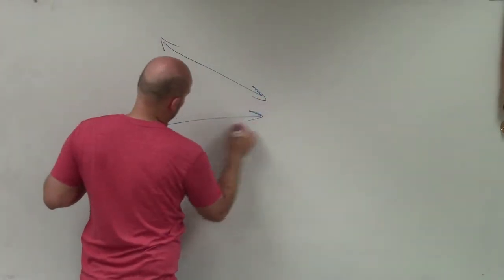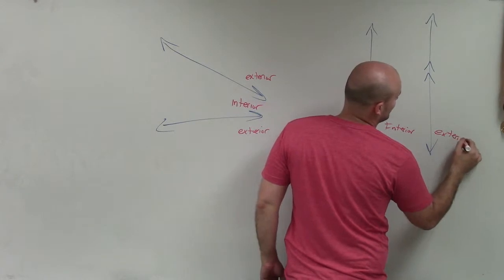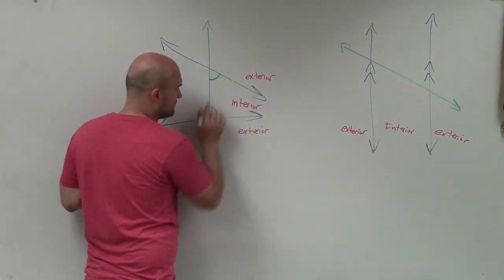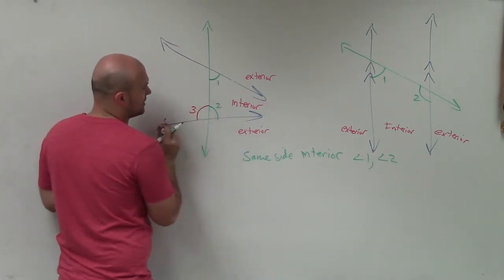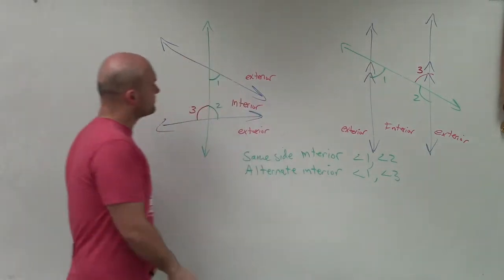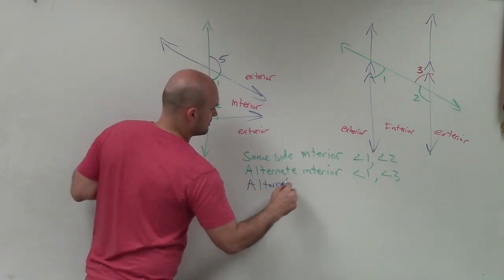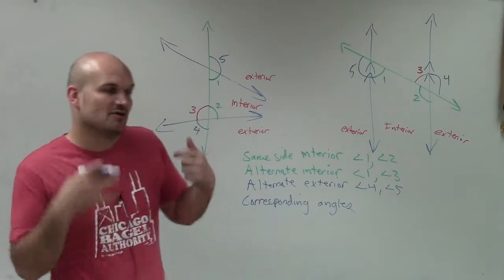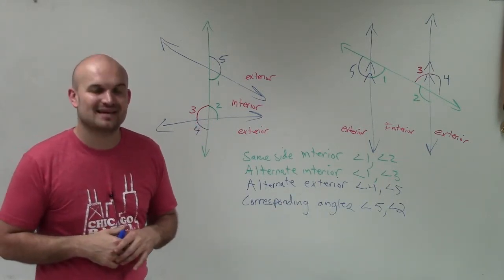What are the relationships of angles between two lines and a transversal